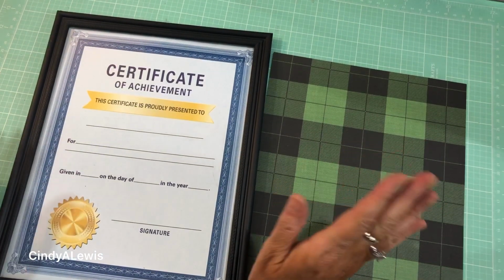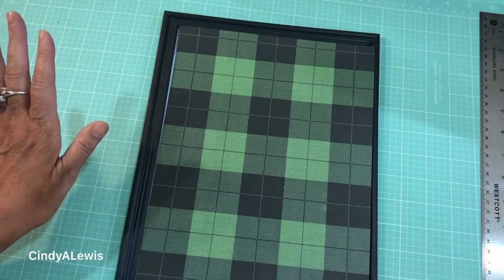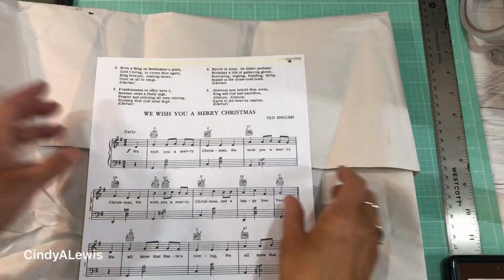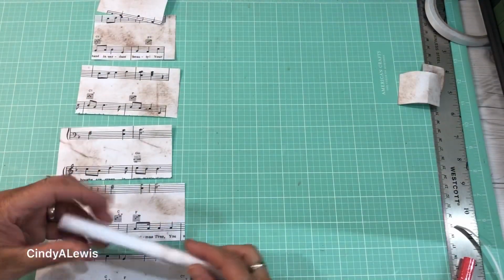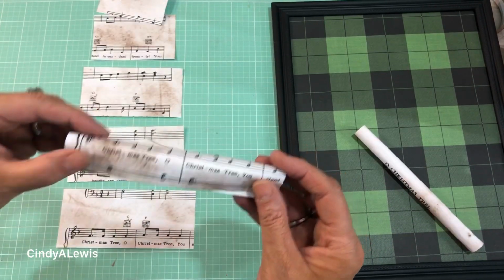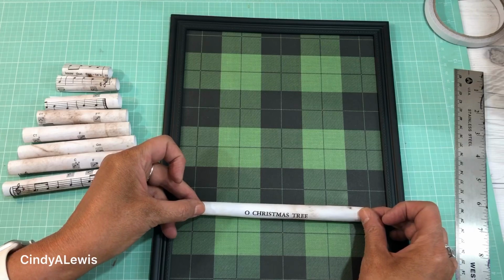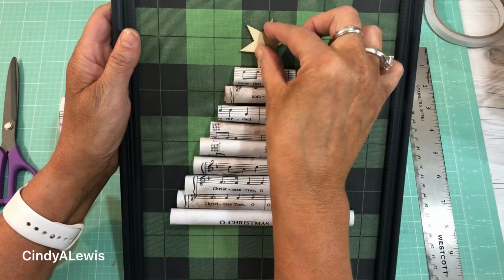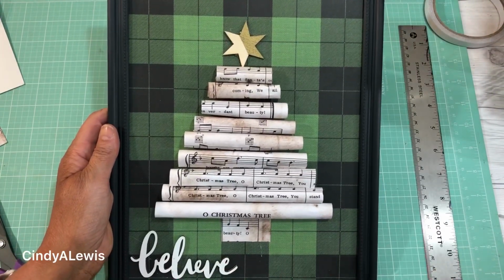Look what Christmas DIY I make with a Dollar Tree Frame and Some Sheet Music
It’s never too early to start Christmas crafting. Us crafters have to prepare ahead of time and I thought I’d start working on one or two Christmas DIYs now. So check out what I make with a Dollar Tree Frame and some sheet music. Inspired by Hallmark crafts from last year! It is so cute and you can make it in any design you choose!  Happy crafting!

Interested in checking out EBates? You can earn cash back from your purchases. It really works!! Here is a link to check into it